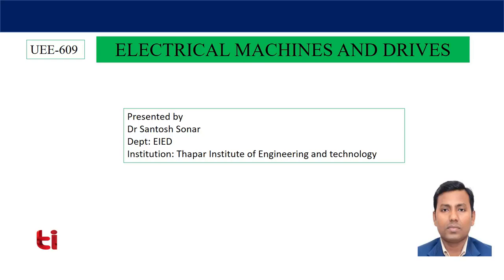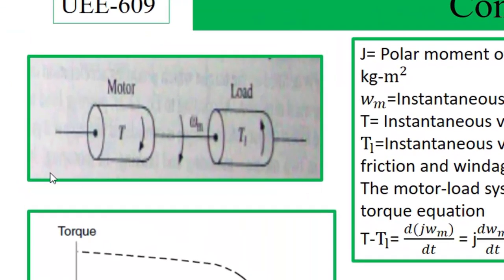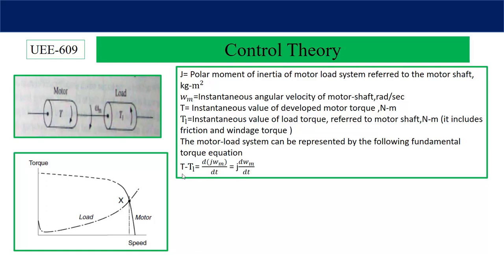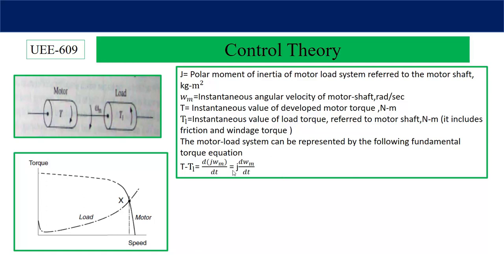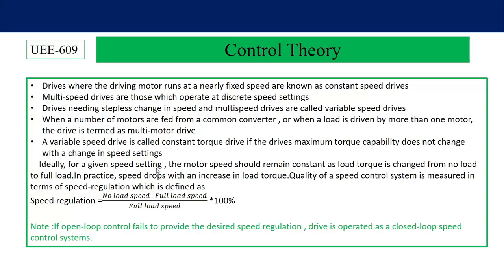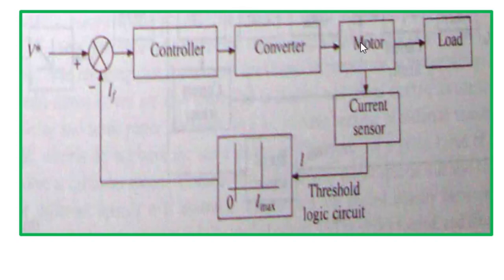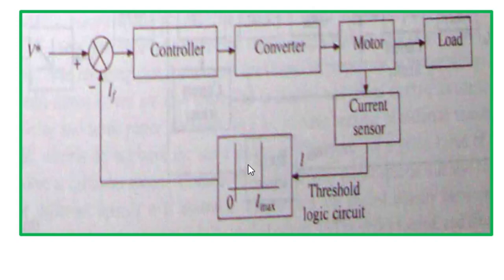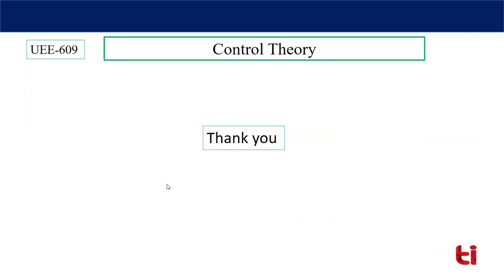L12 Importance of feedback control, requirement of feedback loops in drive applications